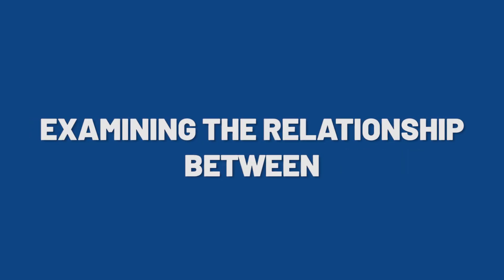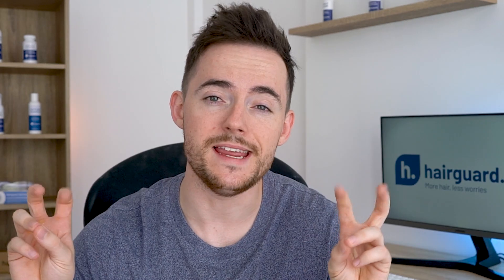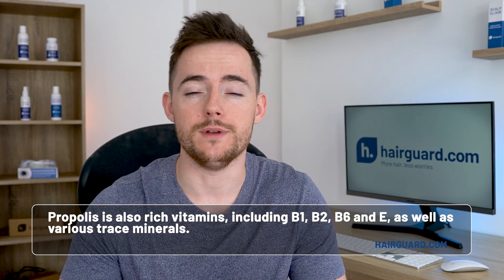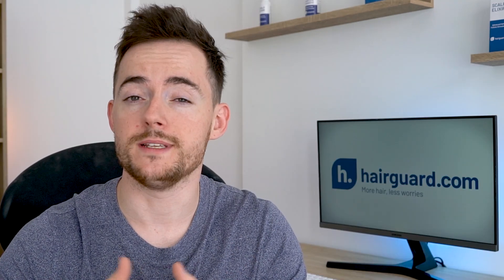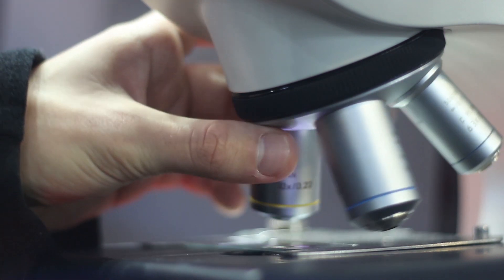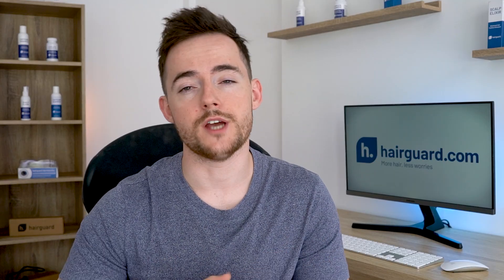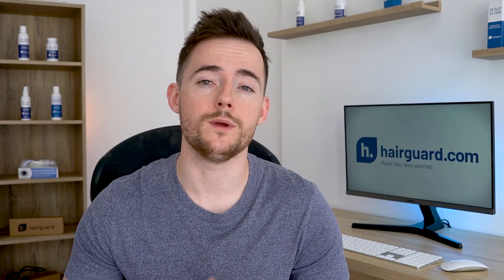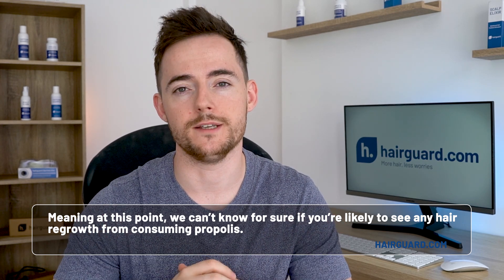PROPOLIS For Hair Growth? Should You Try It?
If you’ve been looking for a video examining the relation between propolis and hair growth, you’ve come to the right place.

In today’s video we’ll be looking at what exactly propolis is, and the recent scientific research linking it to increased hair growth.

At the end of the video we’ll also give you some practical ideas on you how you can start using it as part of your hair care routine.

Timestamps
📌0:00 - Intro
📌0:53 - What is Propolis?
📌2:40 - Bioactive properties of propolis
📌3:24 - Propolis and hair growth
📌8:31 - Propolis for human alopecia
📌9:00 - How to go about taking Propolis?

Full Transcript:

What is propolis?

So propolis is an edible material that honeybees spontaneously manufacture. They mainly use it to seal cracks and crevices in their hives. But sometimes they use it for some other things. Like smoothing the interior of the beehive, which can help maintain a consistent internal temperature and prevent the beehive from weathering.

So colloquially, propolis is sometimes referred to as “bee glue”. You can see in this photo an example of a gap between two pieces of wood that the bees have tried to seal with propolis.

The actual term propolis comes from two Greek words: PRO – ΠΡΟ meaning in front of, and POLIS - ΠΟΛΙΣ meaning city. So propolis is literally the defendant of the beehive, intended to keep out intruders and maintain the fortress intact, allowing the bees to get on with their business on the inside.

Now up until a few years ago, honey producers used to discourage the bees from manufacturing propolis. But in recent years it’s become a very important commodity in its own right. Along with honey and royal jelly, it is now one of the three main honeybee products.

Bees make the propolis by collecting resin from the cracks in tree bark and mixing it beeswax, as well as enzymes from their saliva. So its composition is about 50% resin, 30% wax, and the rest is various compounds including essential oils and pollen.

A class of chemical compounds abundant in propolis are the so-called flavonoids. If you’re a regular viewer of this channel you will have heard us mention flavonoids in relation to various natural hair loss treatments. They have well-documented hair growth properties. Propolis is also rich vitamins, including B1, B2, B6 and E, as well as various trace minerals.

Bioactive properties of propolis. So, the flavonoids you find in propolis are known to have a variety of health benefits: they are antioxidant, antimicrobial, antiviral, anti-inflammatory, and anti-fungal. They are also used to accelerate wound healing, as well to protect the heart.

So propolis is used for a variety of conditions, including parasitic infections of the intestine, as well as vaginal infections. It’s also used in mouthwashes to promote oral health.  It also appears to be very effective in several skin conditions - these include acne, the healing of cuts, burns, you name it.
So you can find it all sorts of skin care creams and ointments.